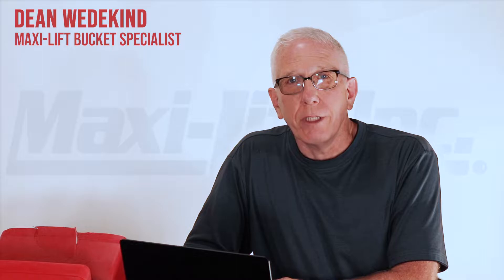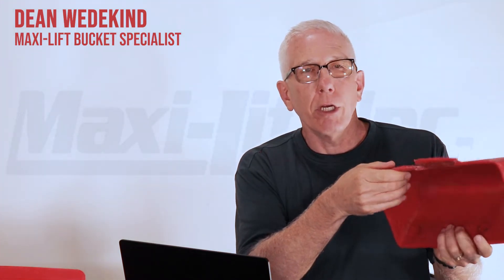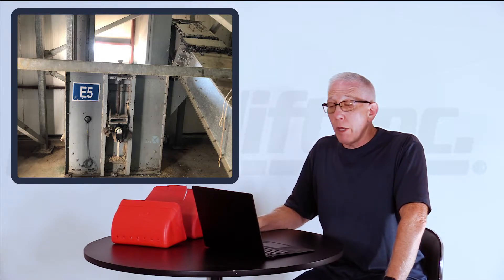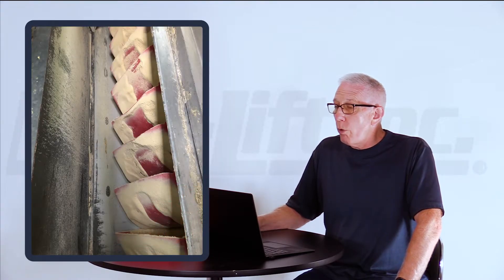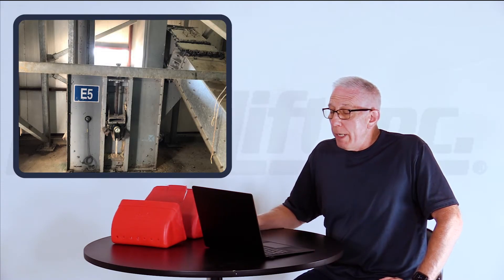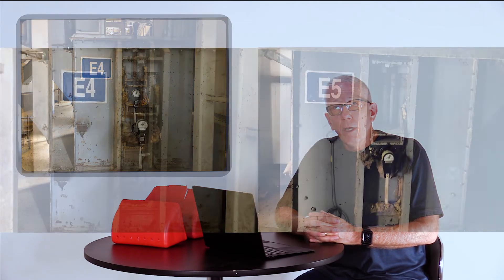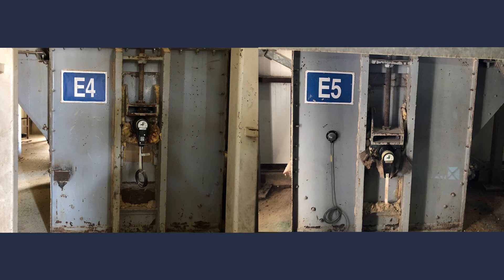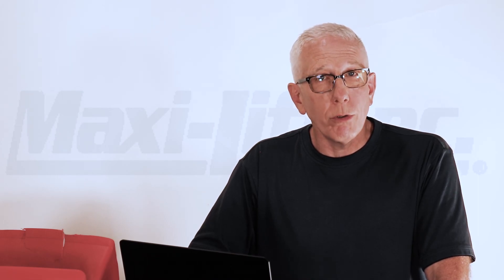Pro Tips: Random bucket damage? This might be the cause. (Part 1)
In part 1 of this video, our Technical Sales Specialist (and bucket elevator guru), Dean Wedekind, discusses more troubleshooting and technical support for bucket elevators.

A customer said that every once in a while, they'll have one or two buckets that get broken. Come to find out, it was tramp metal hitting those buckets, breaking one or two every once in a while. Dean explained that shortening a belt can help eliminate the problem.

But wait, there's more! We've got another solution to this problem, so don't forget to check out part 2.